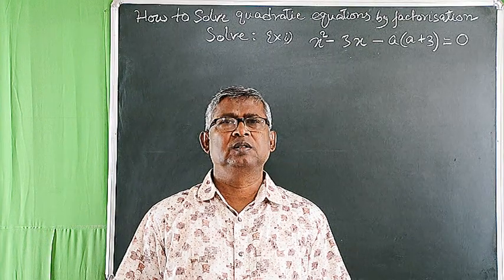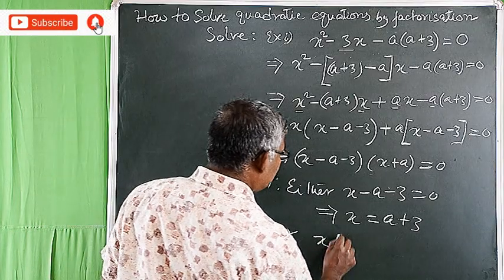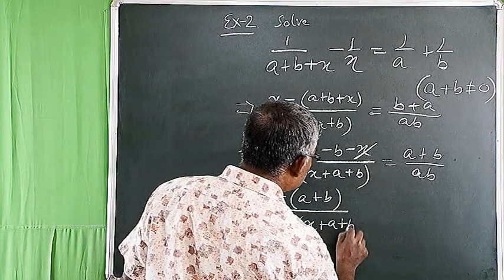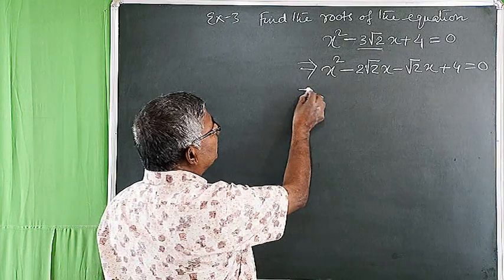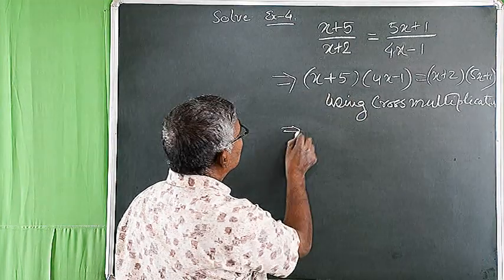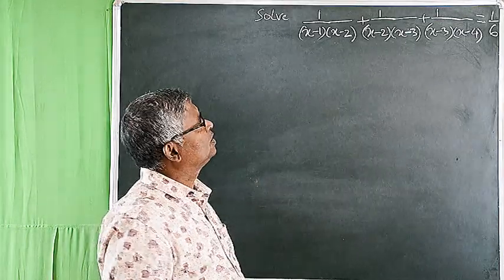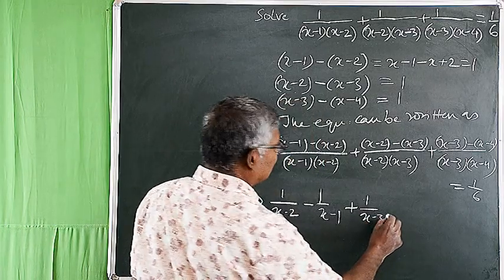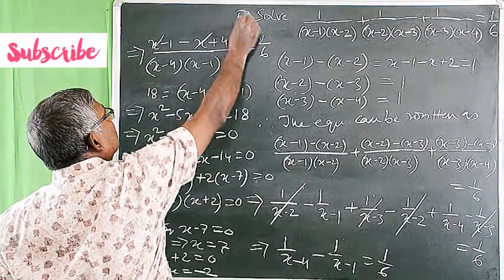How to solve Quadratic Equation using Factorization Method | NCERT, ICSE, CBSE ,STATE BOARD | Part 2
Hi Students, from this video you will  learn how to solve Quadratic Equation using Factorization Method
Five most important problems are solved here.
Some points  also discussed :
1.  How to solve Quadratic Equations by Factoring.
2. Easy methods to  solve Quadratic Equations.
3. How to solve Quadratic Equations quickly.
4. How to solve Quadratic Equations when a,b,c are irrational numbers.
5. How to make Standard form of a Quadratic Equation and solve it.
These topics are very much important for your higher studies also.

How to solve Quadratic Equation using Factorization Method | Part 2

0:00 Stating How to solve Quadratic Equation using Factorization Method
0:30 Solving suitable example number 1
3:02 Solving suitable example number 2
6:20 Solving example number 3
8:27 Solving example number 4
11:06 Solving example number 5
16:02 Summary of the topic discussed